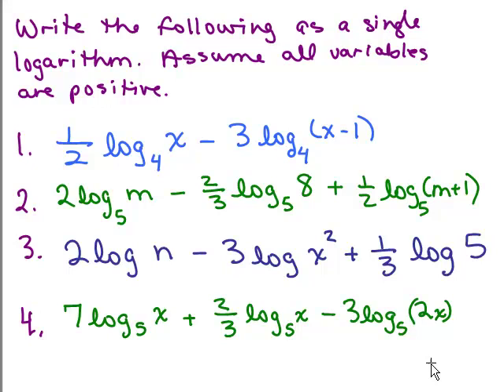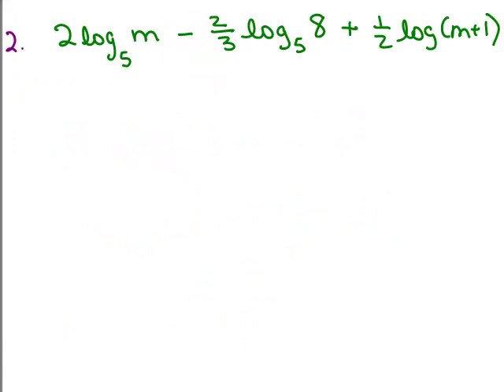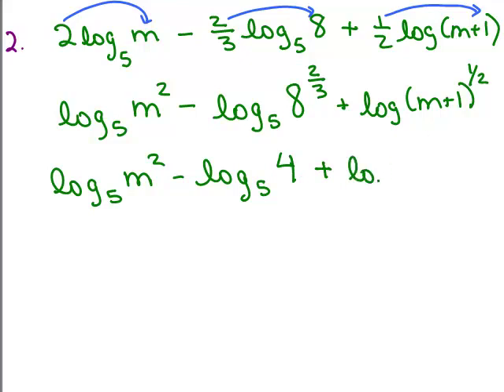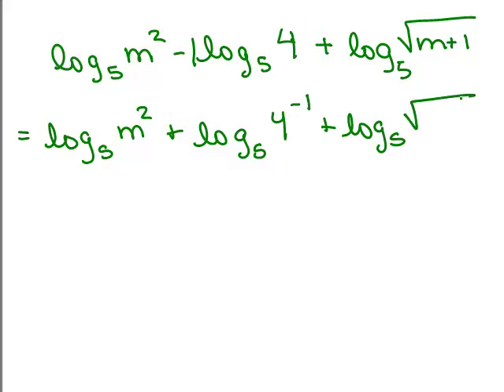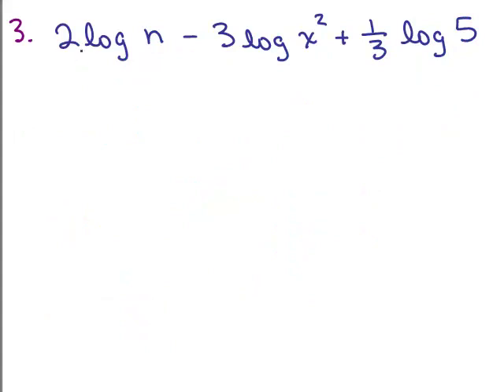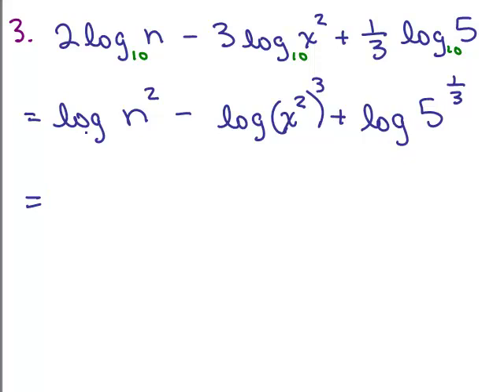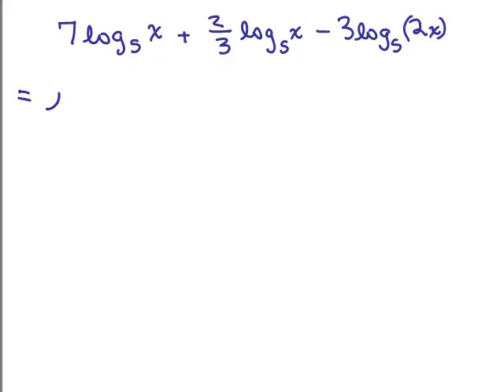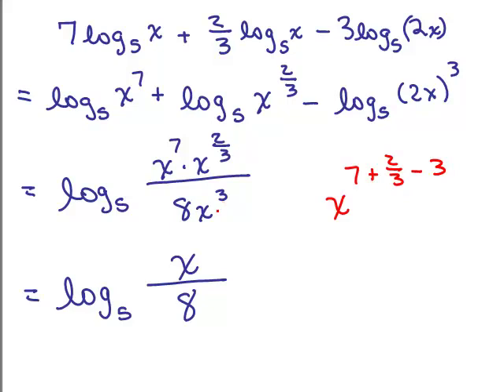Logarithms 10b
Practice using the product, quotient, and power properties of logs by writing a sum or difference as one logarithm. Youtube videos by Julie Harland are organized